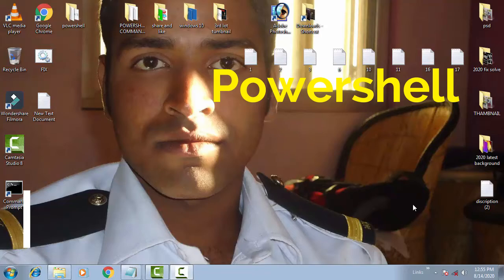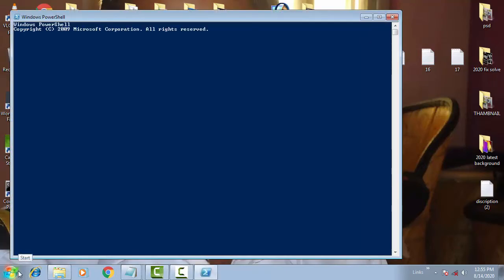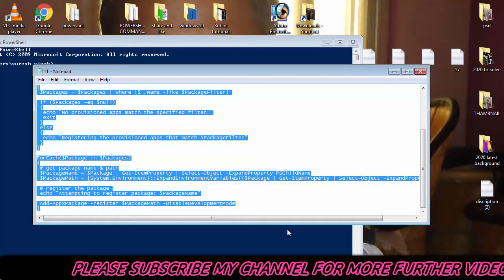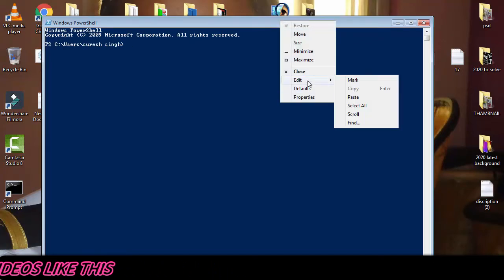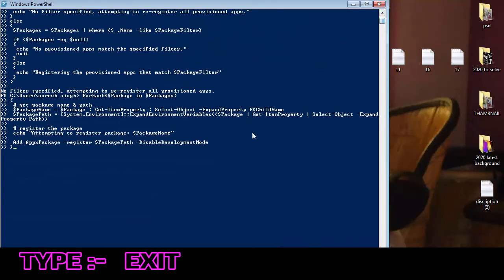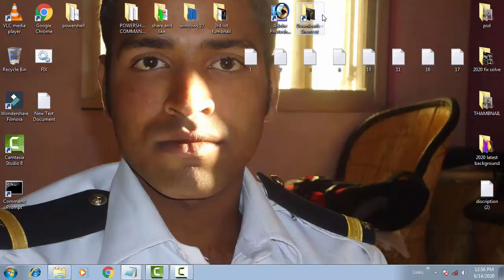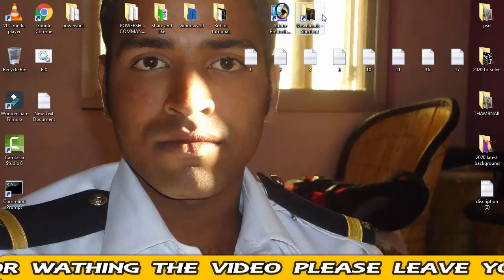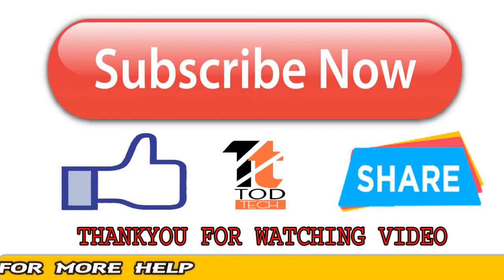How to Fix Microsoft Store Error 0x803F81F5 in Windows 10 - [3 method] 2020 best Solutions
IN this video i have showed how you can easily fix the error code  0x803F81F5    by following few step by your self with the help of the command prompt menu just have to write some command and your problem will be fix by your self thankyou for watching the video hope you like it

$PackageFilter = $args[0]
if ([string]::IsNullOrEmpty($PackageFilter))

  echo "No provisioned apps match the specified filter."
  exit
 else
  echo "Registering the provisioned apps that match $PackageFilter"

note